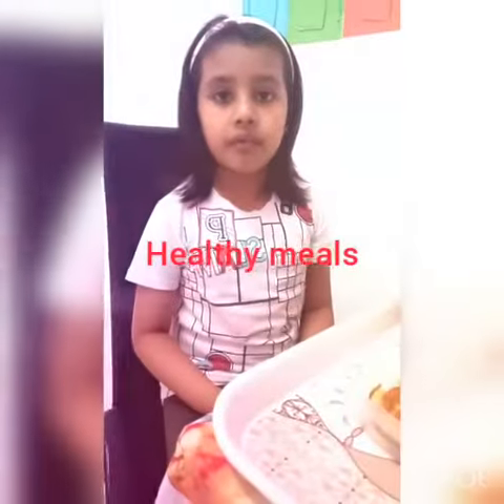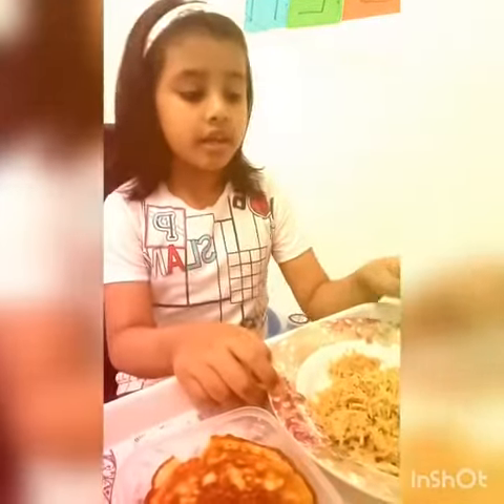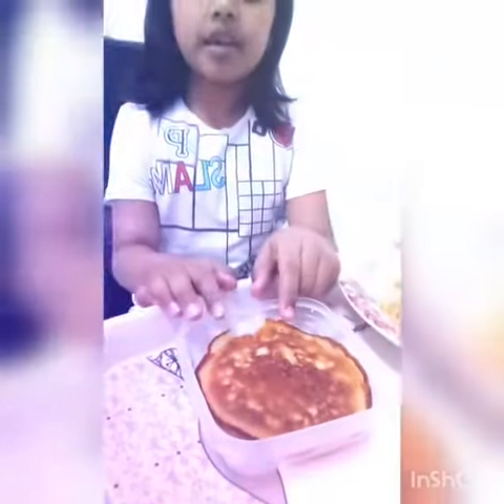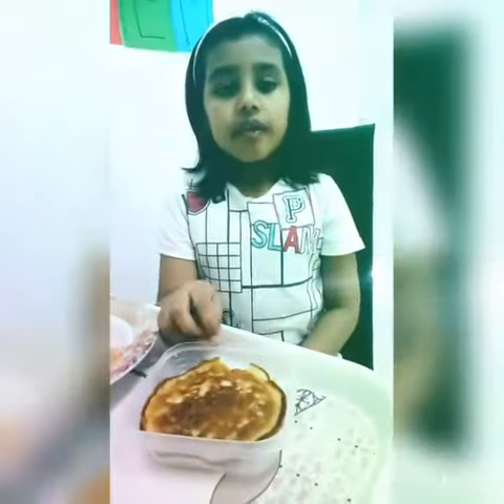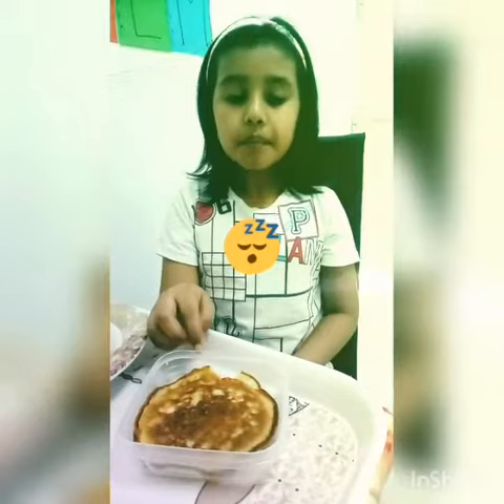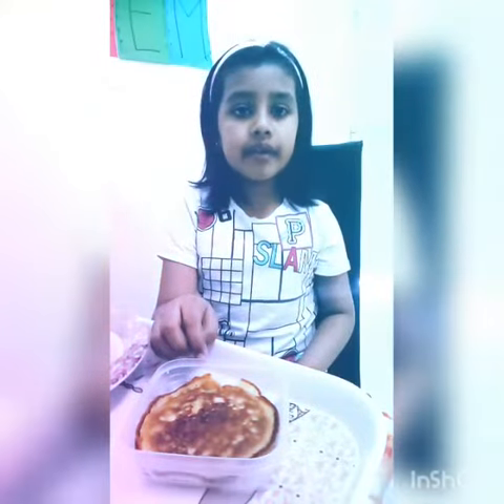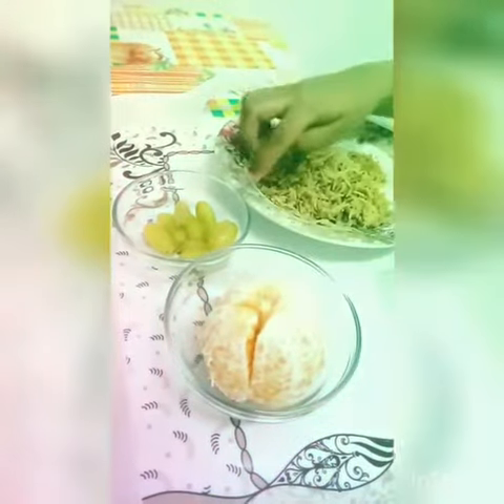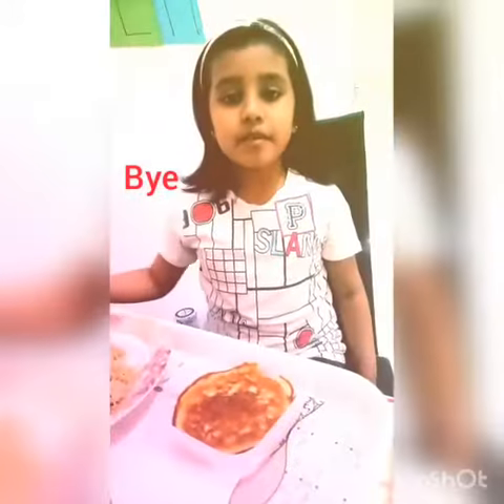Healthy meal and nutrition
This video is about healthy meal and it's 5 nutrition
carbohydrates
fats
protein
minerals
vitamins
 so Anaya is showing different healthy meal and giving detail